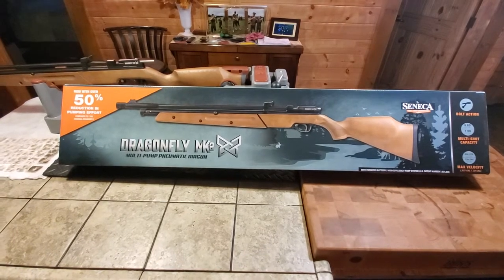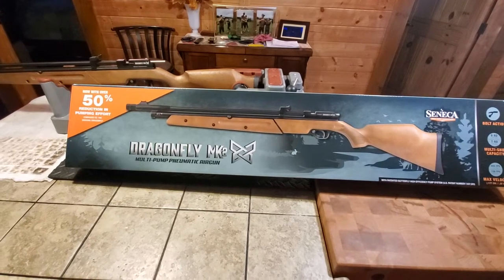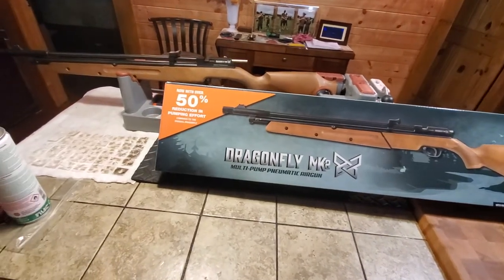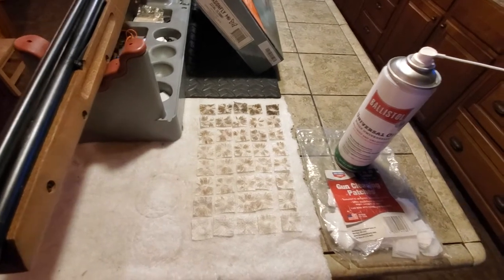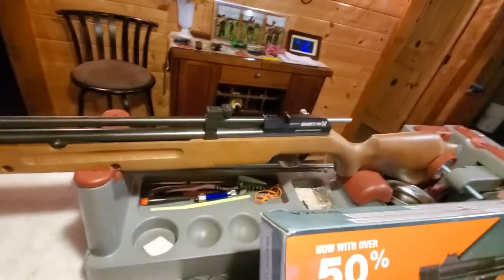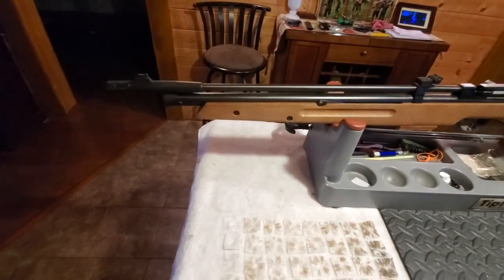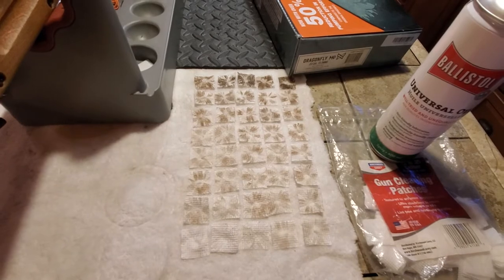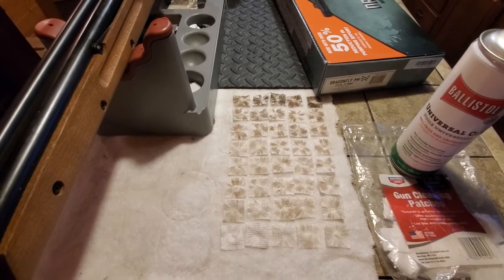Seneca Dragonfly Mk2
Clean the bore of new airguns before shooting ! This video shows what is in the bore from manufacturing  and lubricant to preserve the bore until the airgun is purchased .